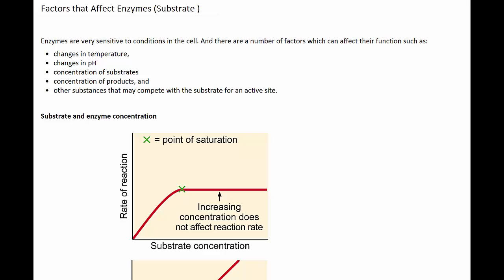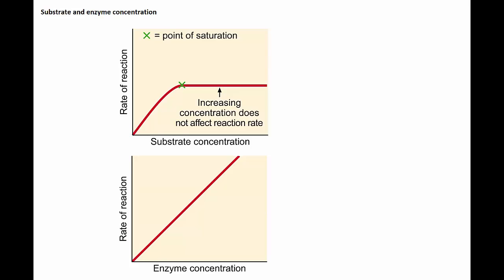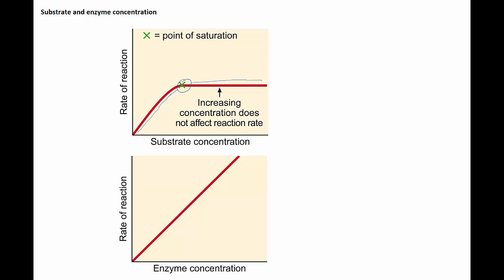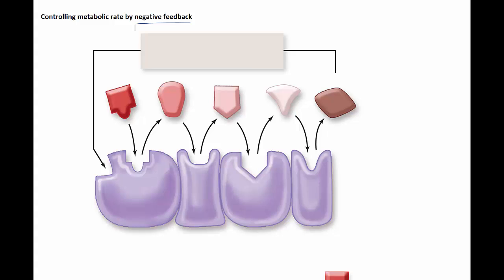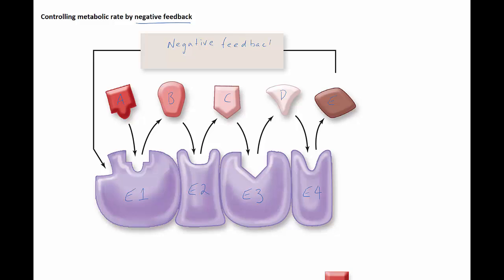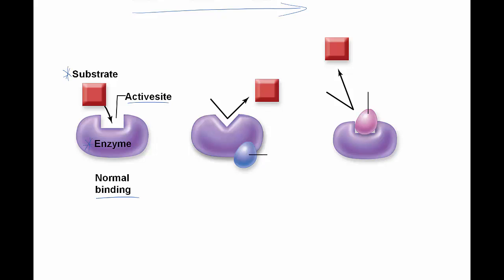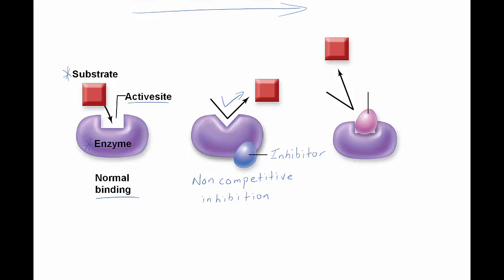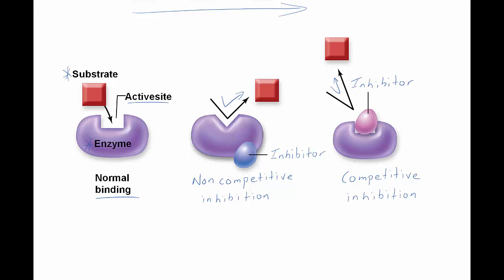Factors that effect enzymes negative feedback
Factors that affect enzyme activity including substrate concentration and negative feedback through competitive and noncompetitive inhibition.